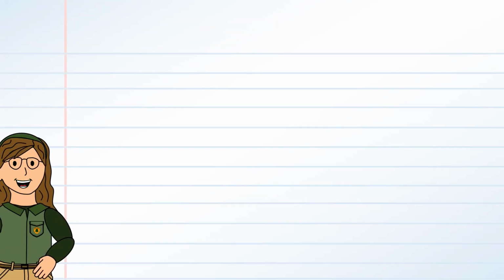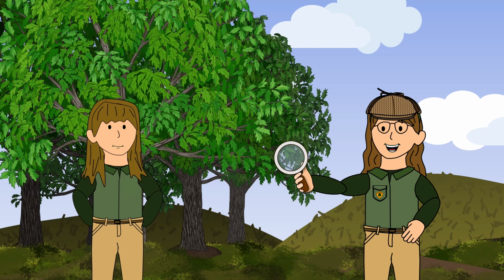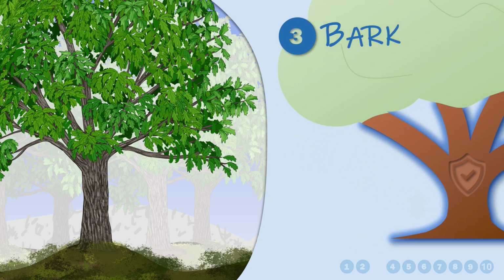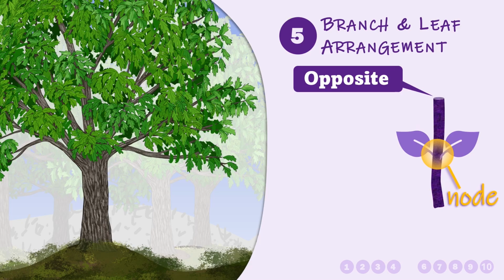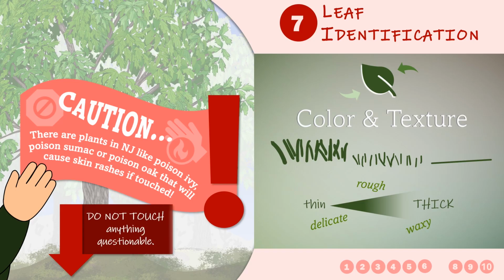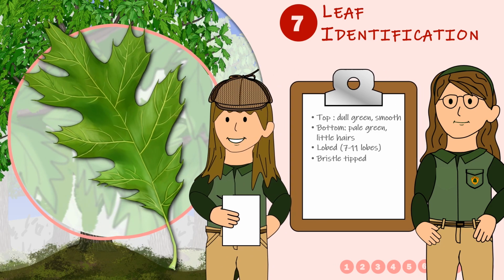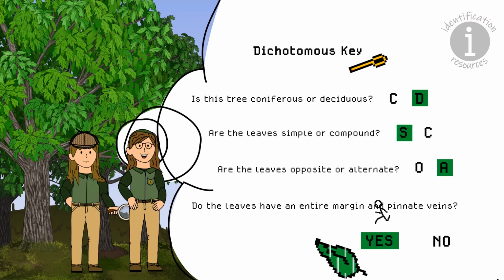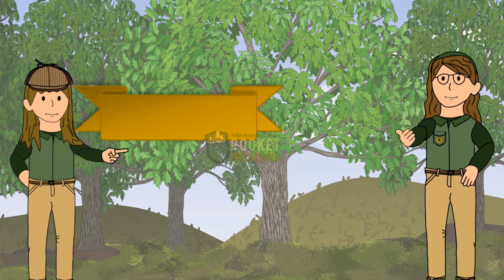What is Dendrology? | A New Jersey Forest Service Pocket Presentation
Have you ever walked through a forest and wondered about the trees surrounding you? How can you tell one type of tree from another? What are their names? What are they known for?  If you have we’re about to blow your mind! At the New Jersey Forest Service, we LOVE trees, and we have tips, tricks, and information to help YOU learn how to identify them. Once you’re able to identify trees, walking through the forest will never look the same – it's a whole new world! So, join us on this journey to learn about Dendrology - the science of studying and identifying trees.

Chapter Markers:
00:00 Intro
01:05 Definition of Dendrology
01:56 The Names of Trees
04:49 Definition of a Tree
06:28 Introduction to our Mystery Tree
07:12 Clue 1: Range
08:46 Clue 2: Habitat
11:48 Clue 3: Bark
15:01 Clue 4: Leaf Persistence
17:05 Clue 5: Leaf & Branch Arrangement
18:54 Clue 6: Buds
20:23 Clue 7: Leaves
28:35 Clue 8: Smell
29:56 Clue 9: Flowers
30:45 Clue 10: Fruits & Seeds
33:01 Identification Resources
36:24 Identification of our Mystery Tree
37:24 Why is Dendrology Important to Foresters?
39:07 Conclusions and Contact

Attributions:
Illustrations of Tulip Tree & Northern Red Oak: Alexandra Filipek

References for Visuals:
“Week 12.2: Lip Sync | Mouth animation, Cartoon Mouths - aeanimation.wordpress.com”

Informational references:
Andreu, M., Givens, E., & Friedman, M. (2010, March). How to Identify a Tree. UF/IFAS Extension.

Arbor Day Foundation (with Karina I. Helm). (2011). What tree is that?: A guide to the more common trees found in North America. Arbor Day Foundation.

Collins, B. R., & Anderson, K. (1994). Plant communities of New Jersey: A study in landscape diversity. Rutgers University Press.

Godfrey, R. K. (1988). Trees, shrubs, and woody vines of northern Florida and adjacent Georgia and Alabama. University of Georgia Press.

Kavanagh, J., & Leung, R. (2010). New Jersey trees & wildflowers: An introduction to familiar species. Waterford Press.

Kershner, B., Mathews, D., & Nelson, G. (2008). National Wildlife Federation field guide to trees of North America. Sterling Publishing Co., Inc.

Nature Ramblings: Tulip Tree. (1951). The Science News-Letter, 59(19), 300.

Nelson, G., Earle, C. J., & Spellenberg, R. (with More, D.). (2014). Trees of Eastern North America (A. K. Hughes, Ed.). Princeton University Press.

Non-attributed photos and informational graphics were created by members of the NJ Forest Service and NJDEP.